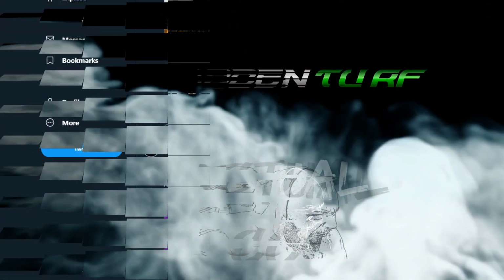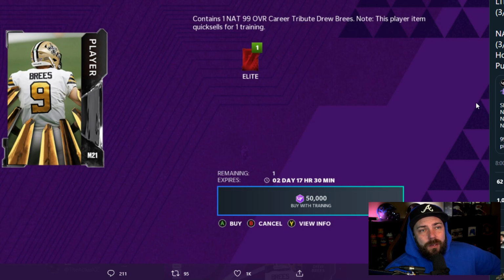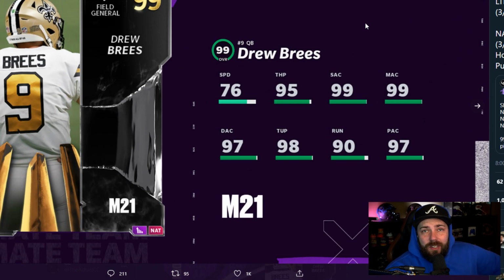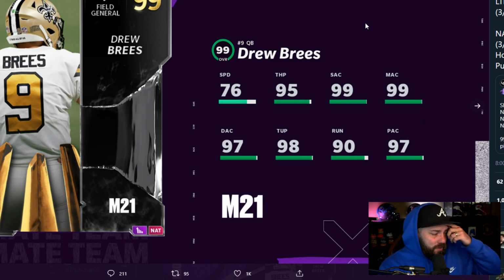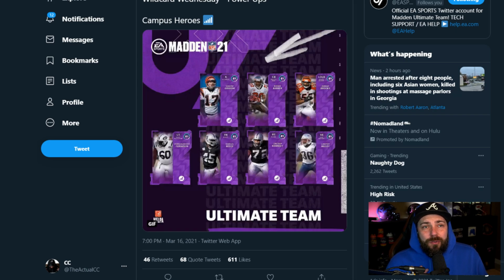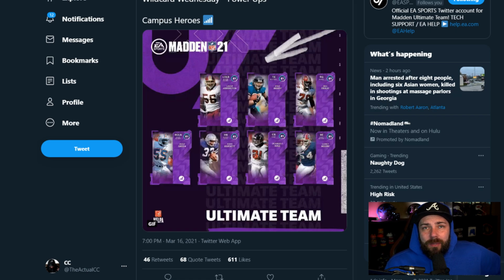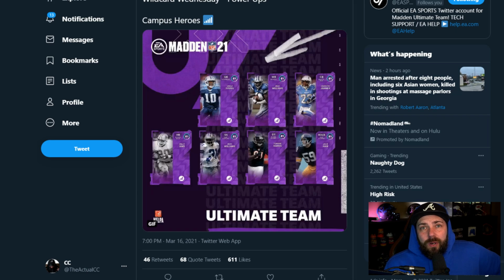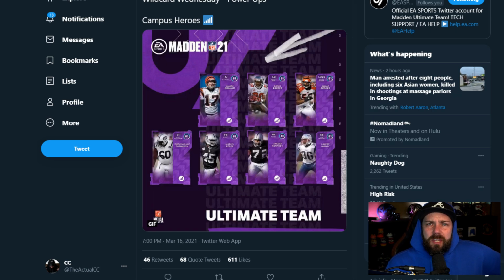IS THIS GOOD CONTENT? DISCUSSING POWER UPS, DREW BREES AND THE FUTURE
●Always use Code CC to get the Best Team in Madden

madden 21,madden 21 ultimate team,madden 21 power up,power ups,mut 21,mut power ups